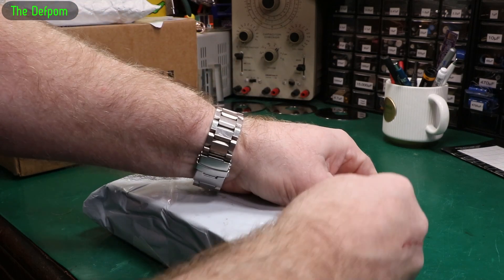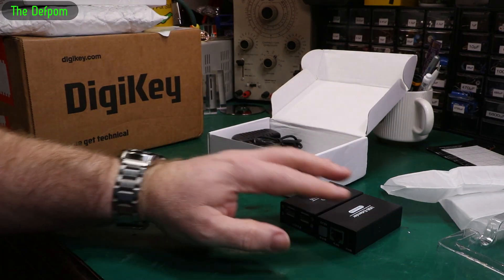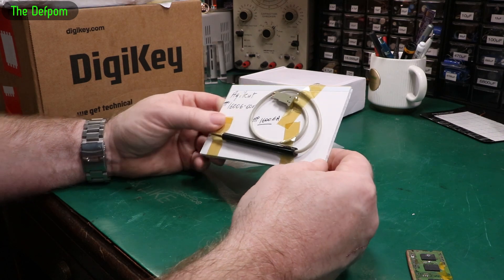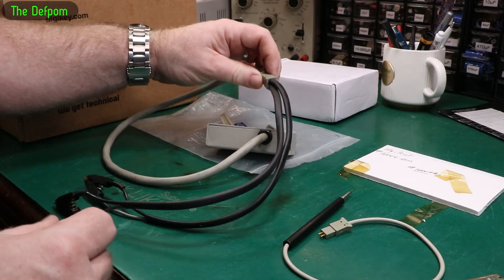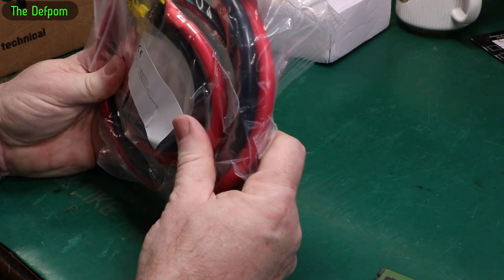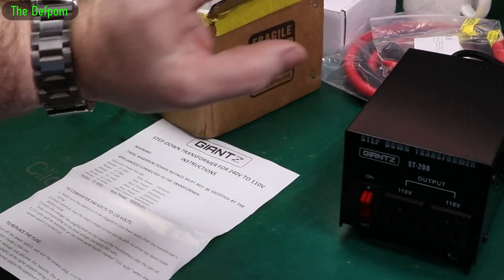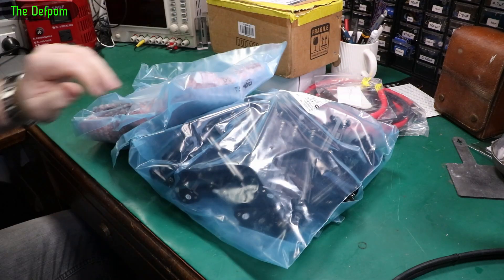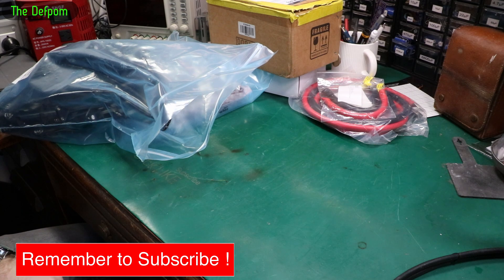🔴 Mailbag Monday 23rd September 2024 - No.1281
Mailbag Monday 23rd September 2024

0:00 - Intro.
0:05 - USB Over Ethernet Cable
2:37 - HP 16006A / 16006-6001 Probe (no link).
5:08 - 4 Gauge Pre-Made Cables
6:05 - ST-200 200W 240V to 110V Step Down Transformer (similar)
8:44 - AA Battery Holders (no link).

My Electronics Tools (video and purchase links)

HP/Agilent/Keysight
3457A.

Siglent
SDS1104X-E.
SPL-1008.